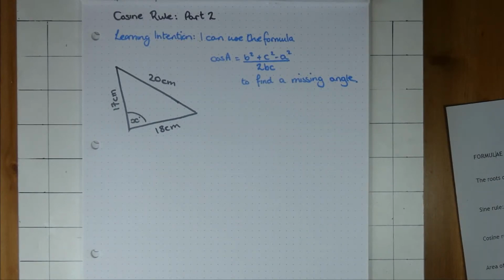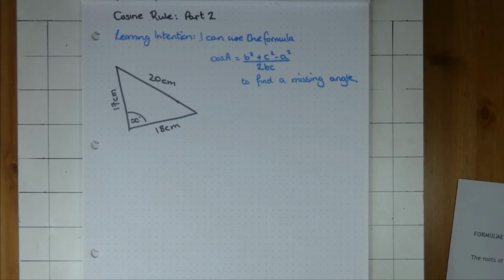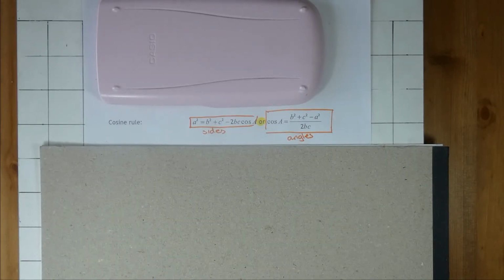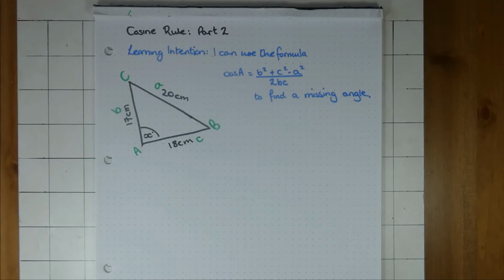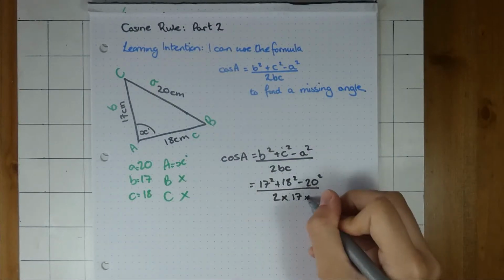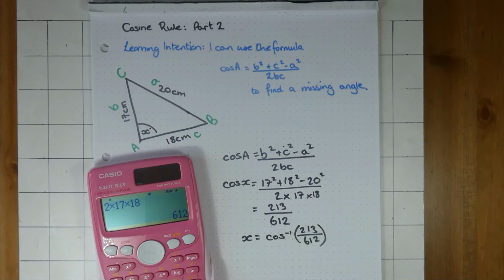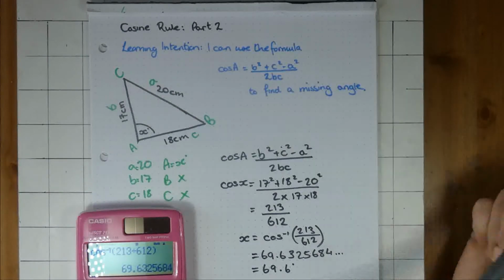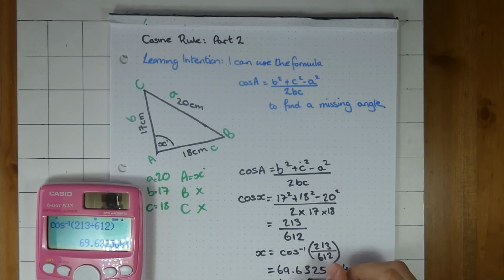Trig and Triangles 2b - Cosine Rule for Angles